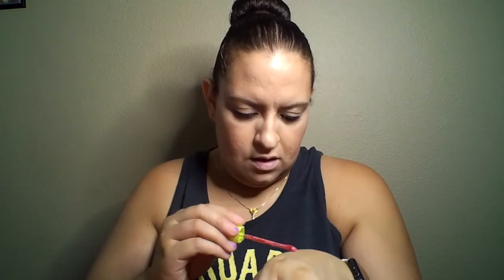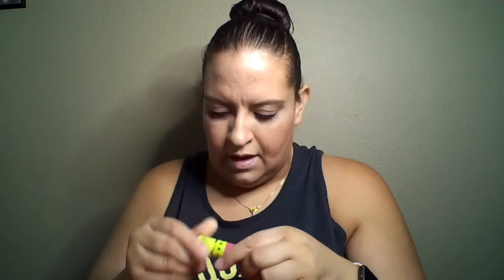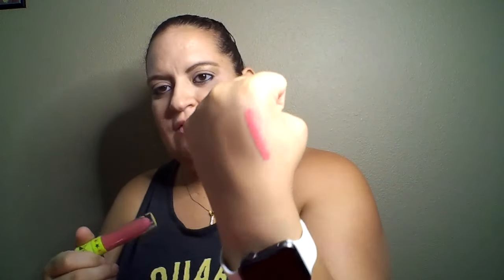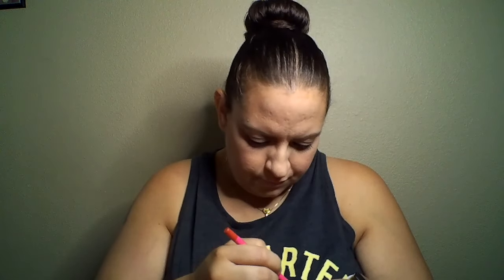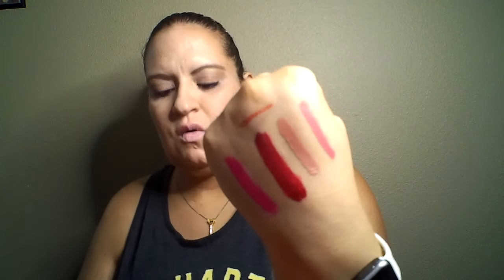Jeffree Star Mystery Box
Open me

This video is about one of the Jeffree Star Mystery Boxes. I bought the deluxe with my own money and honestly I'm blown away by how many products you get. If you're a fan of Jeffree's definitely get one next time. I know I will be.